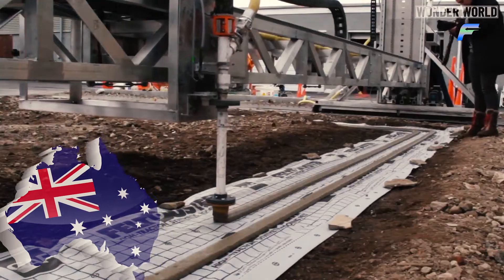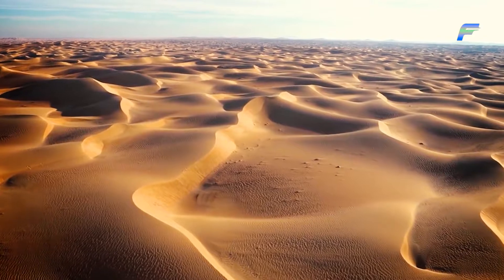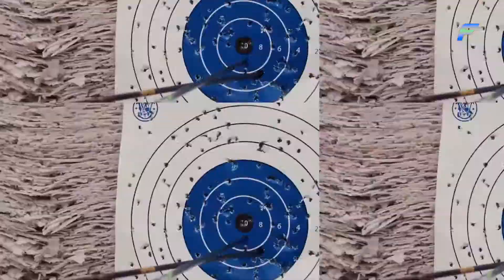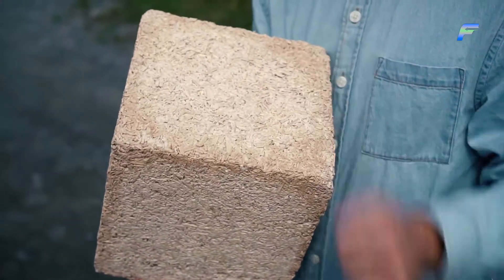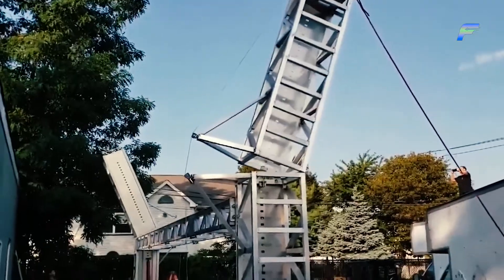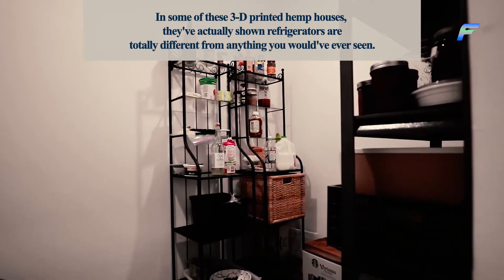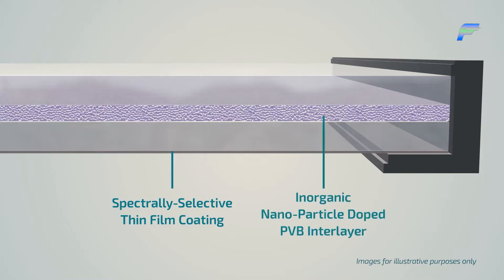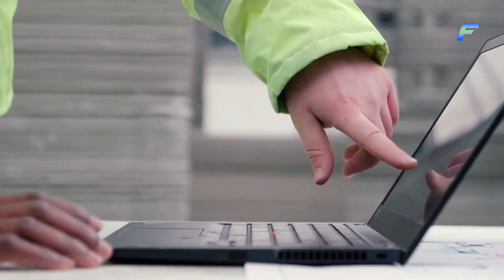Inside Australia's 3D-Printed Hemp Houses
Take a look inside Australia's 3D-Printed Hemp Houses - an alternative way to environmental focus.

The world is running out of sand. That may not sound like it is even possible, but it's as accurate as it can get. We all know that Sand and cement are the ingredients for the buildings in modern life. We're talking bridges, houses, buildings, and whatnot. It does appear that sand is a bottomless resource, but that is as far from the truth as possible. The reality is that more sand is being collected from riverbeds, beaches, and seashores than it was ever collected in the history of mankind. For billions of years, sand has existed as a seemingly endless resource, but it turns out that we have been using it so much that it's turned into a crisis now. Before we talk more about our sand crisis, could we possibly build structures without depending on sand? The answer lies in something called hemp.

Here on Futurition, we are trying to bring you the best videos on topics like tech, innovation, science, business, sustainability and much more. We are fascinated by the future and everything that it might bring, so expect to see a lot of videos on future (and current) megaprojects, futuristic tech and general expectations and visuals for how the world might look in the future.